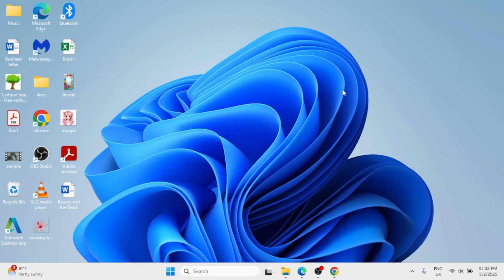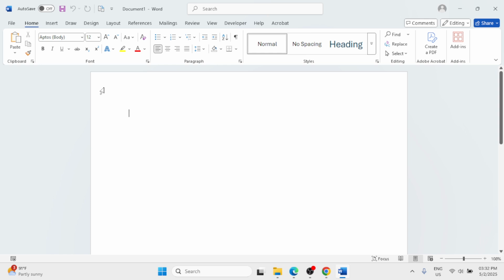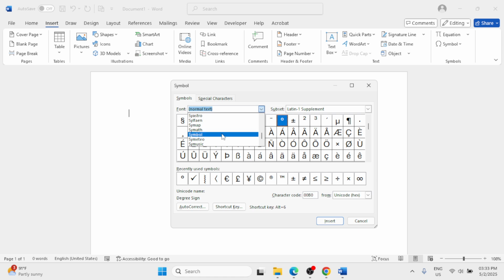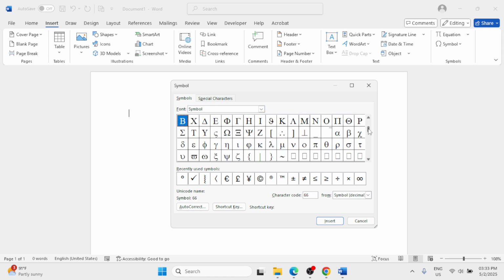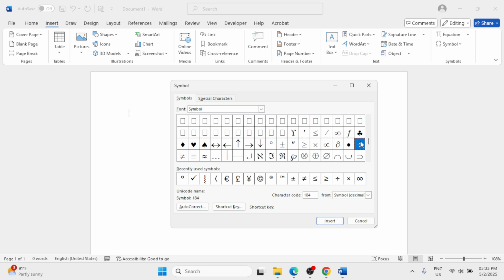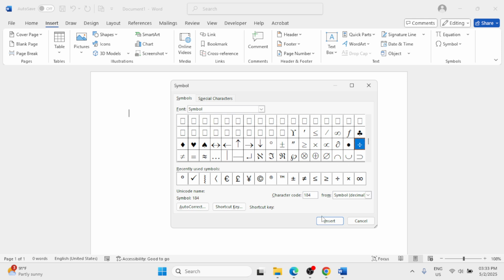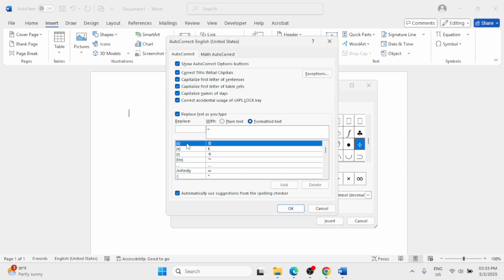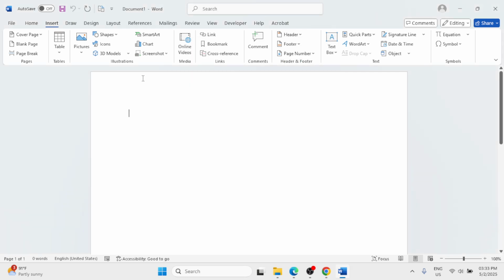How To EASILY Make Divide Symbol In Word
Learn how to EASILY make the divide symbol (÷) in Microsoft Word with this quick step-by-step guide!
This tutorial covers methods using keyboard shortcuts, the Symbol menu, and Unicode.
Perfect for math assignments, educational materials, or technical documents.
Watch now and insert the divide symbol in Word in just seconds!